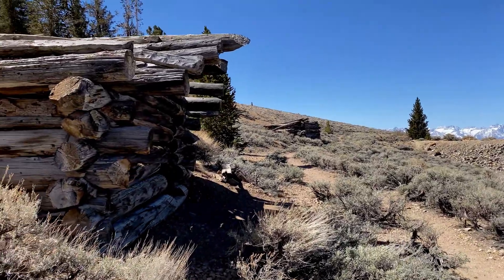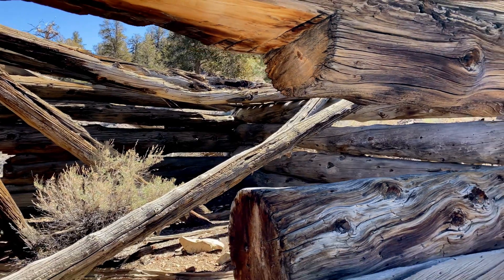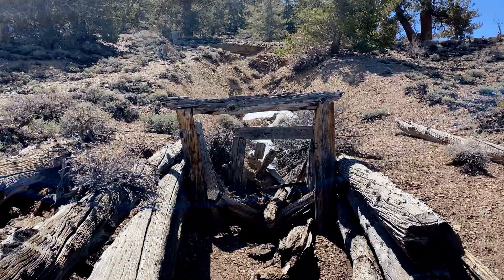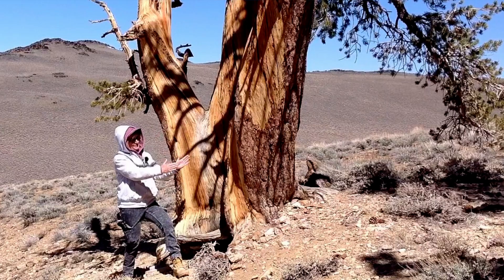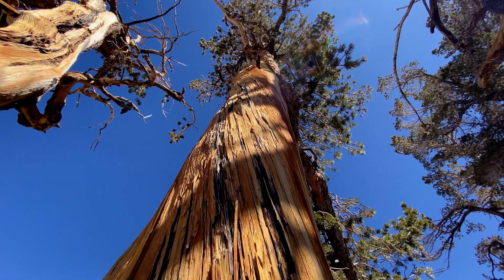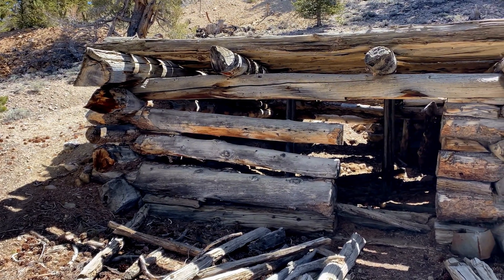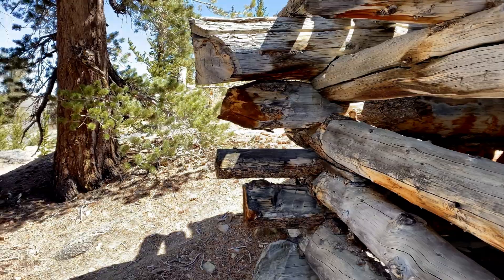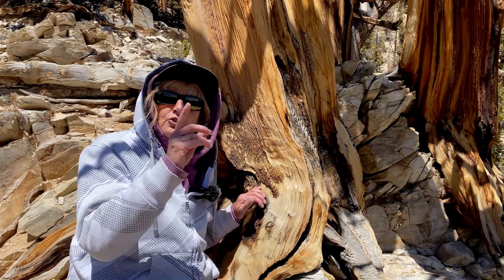The Oldest Trees in the World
Nestled high in the White Mountains of the Eastern Sierra, are the oldest living, non-clonal organisms on the planet - as far as we know. These Bristlecone Pines are estimated to be over 4,000 years old, some dating back to 3,000BC.

✅ Amazon Wish List - items that we need